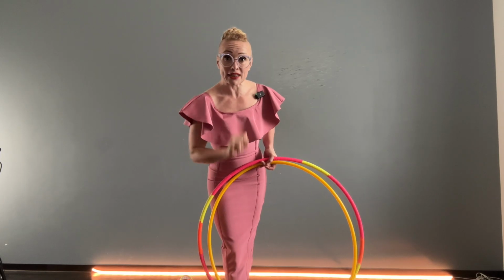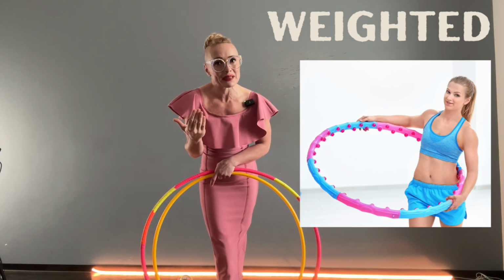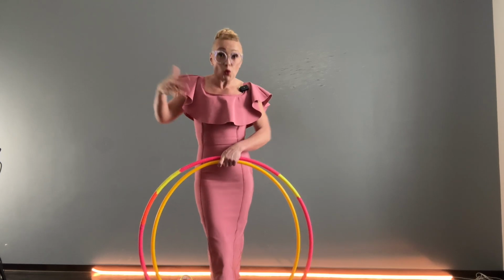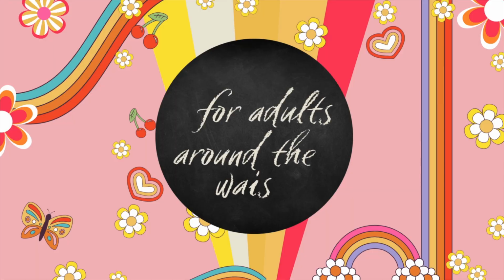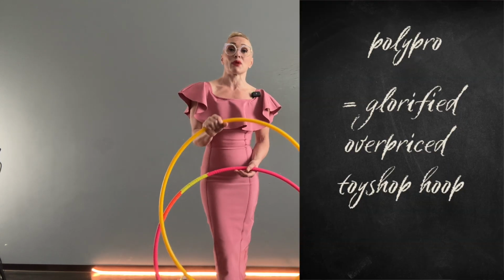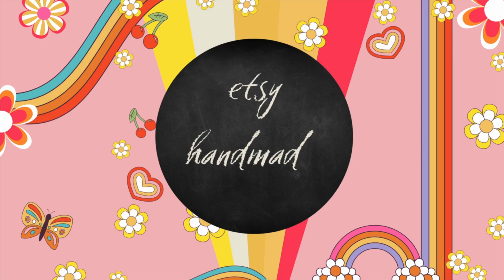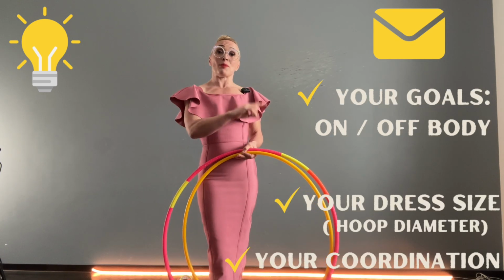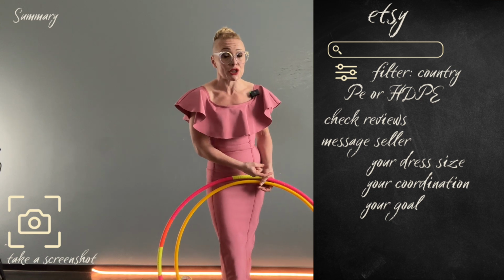Where to Buy a Hula Hoop for Beginners! (The Best Guide)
"Struggling to Find a Hoop? WATCH!"